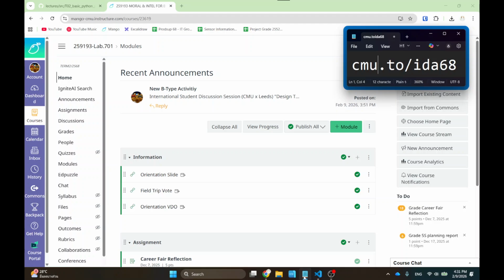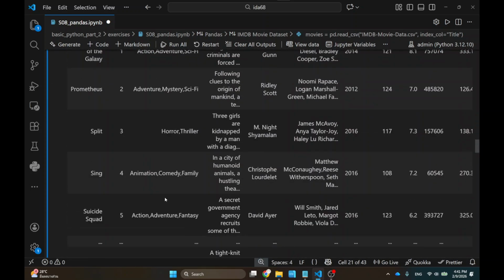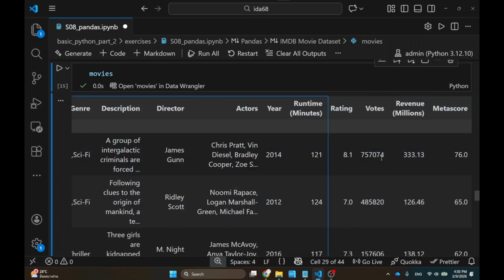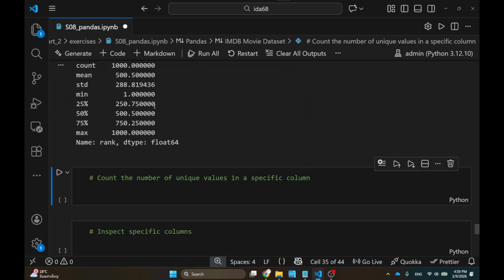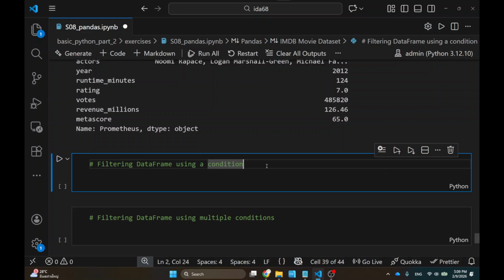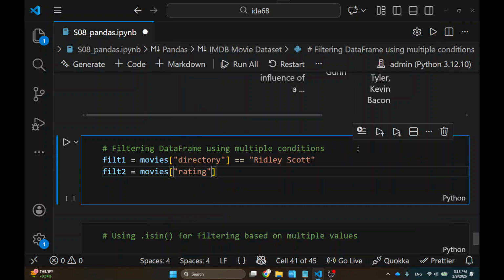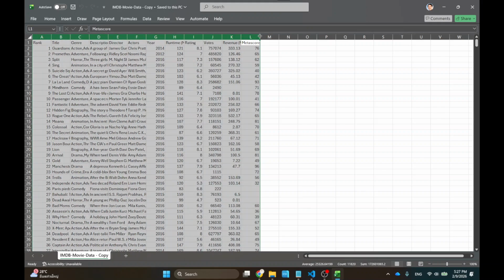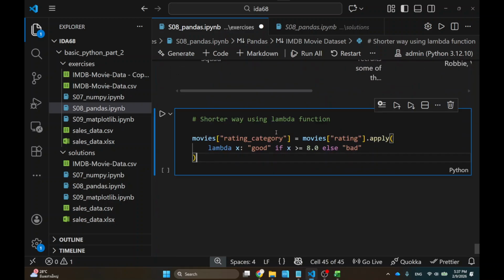IDA68: Basic Python (Part 2-3) - Pandas (cont)